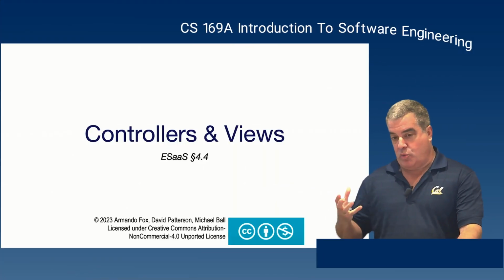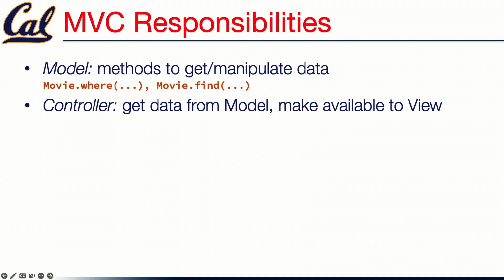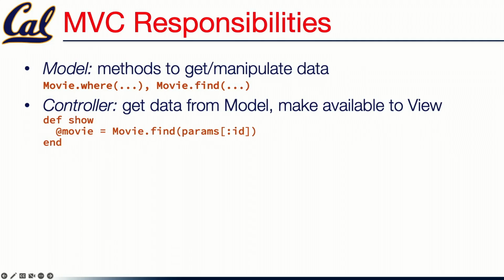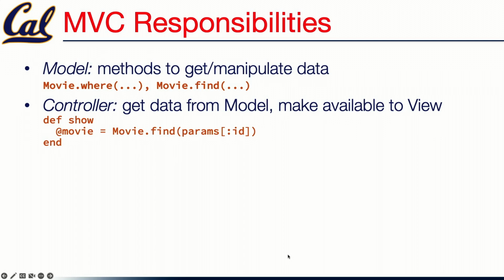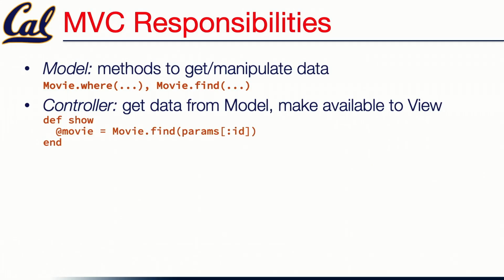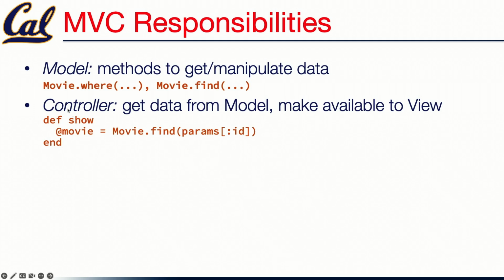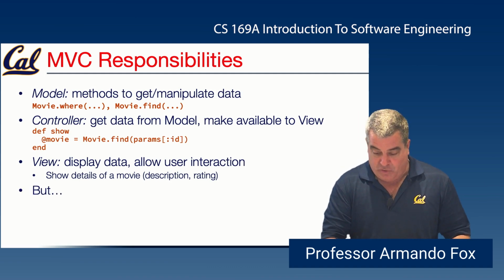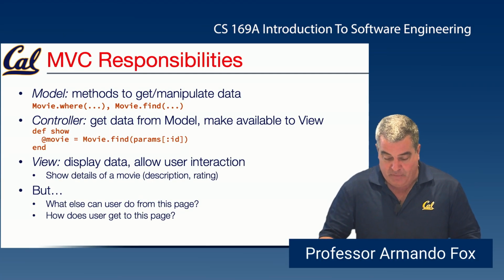4.4: Part 1 - Controllers and Views